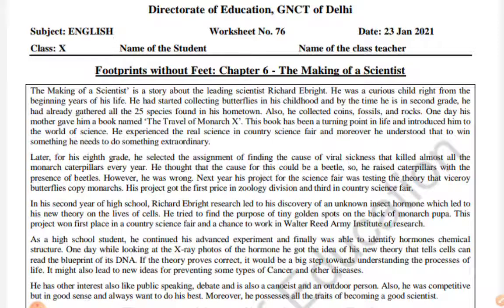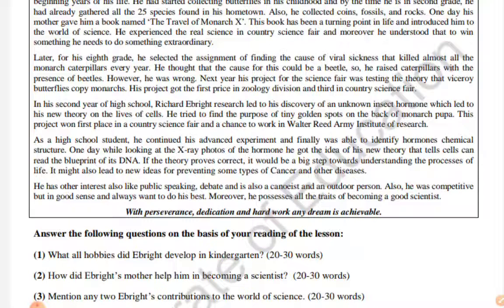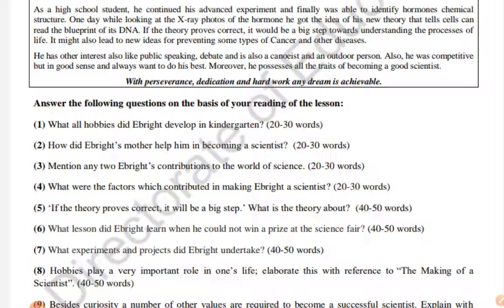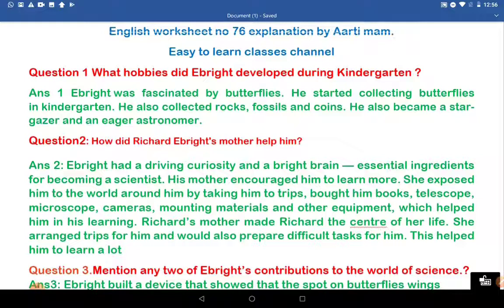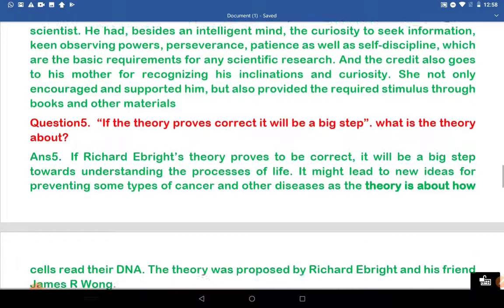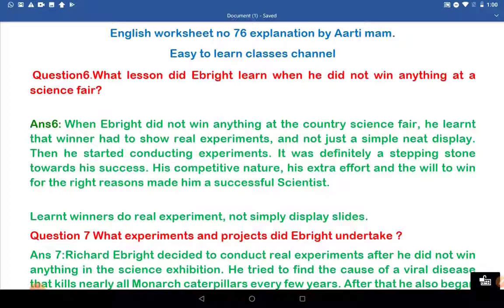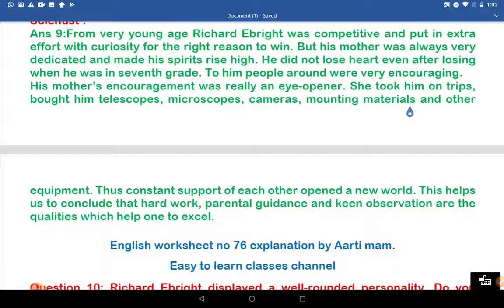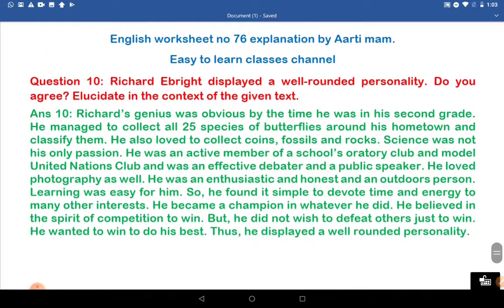Class X DOE Worksheet no 76 dated 23.01.2021, Topic- The Making of a Scientist ( Explanation)